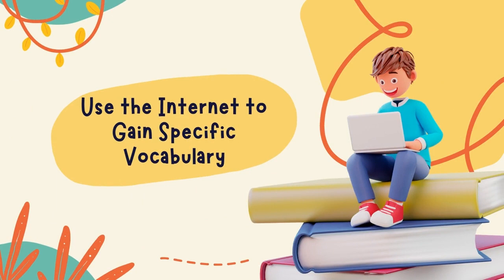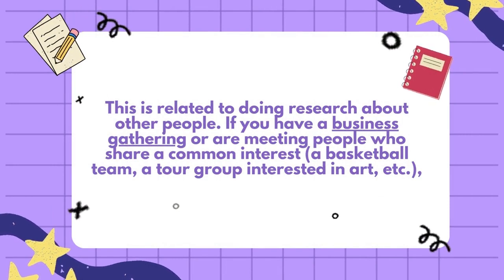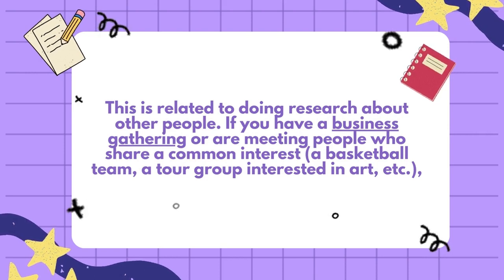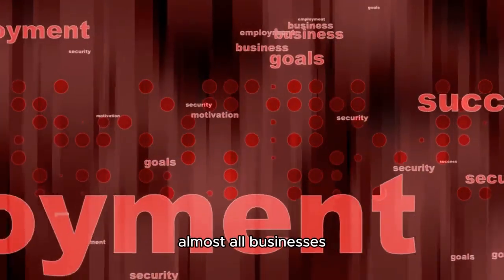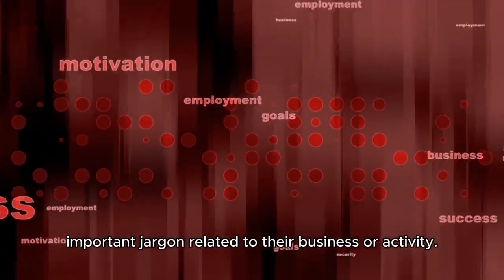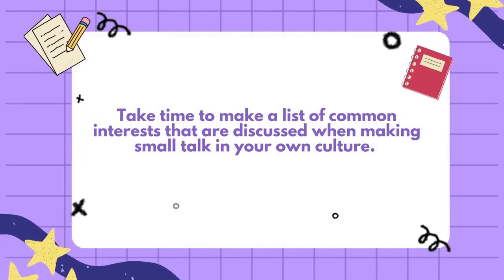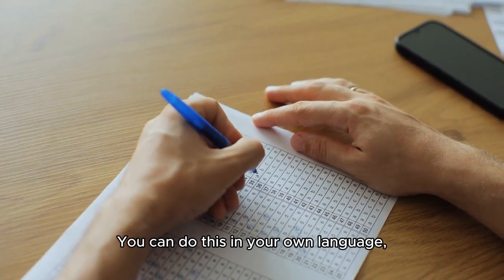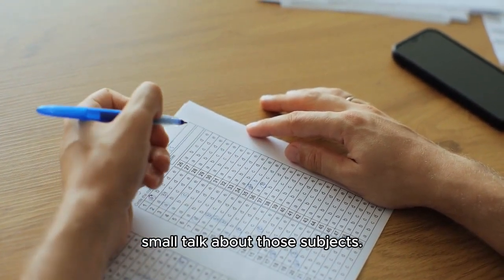Six Steps to Master Small Talks - Brainy Eagles ESL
Welcome to Brainy Eagles ESL - Here are some wonderful resources for your learning!
Learn English for Adult Beginners: Speak English In 30 Days!
ESL for Adults, an Interactive Course to Learning English
A New ESL Approach: Learning English Through Pictures
AGO QnA ESL Card Game for Learning English
Easy English Step-by-Step for ESL Learners

From the English alphabet to numbers, days of the week, personal information, social interactions, and more – this channel has it all. Join us and build a solid foundation in English grammar, so you can confidently communicate in any situation. Don't miss out on this opportunity to level up your language skills.